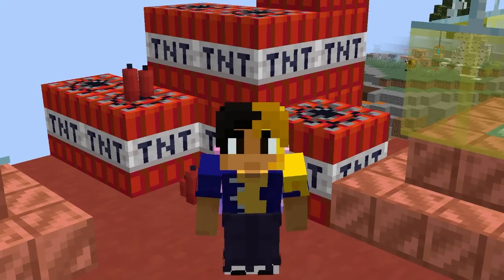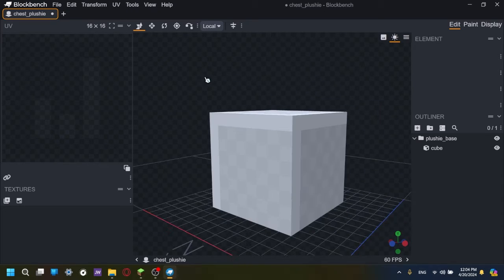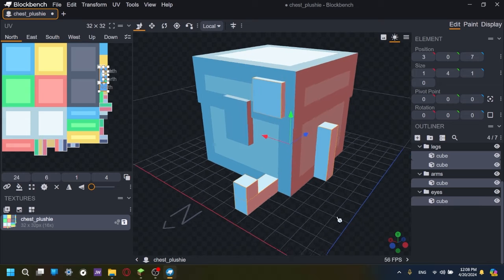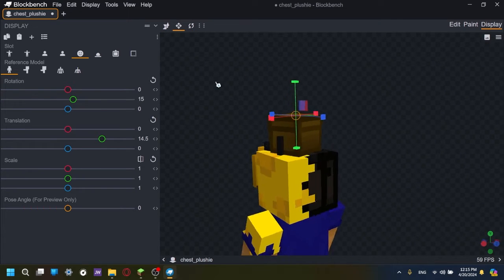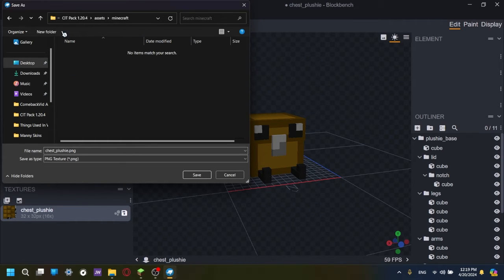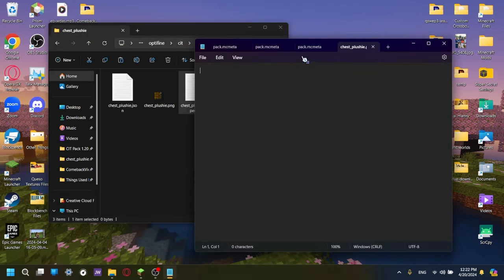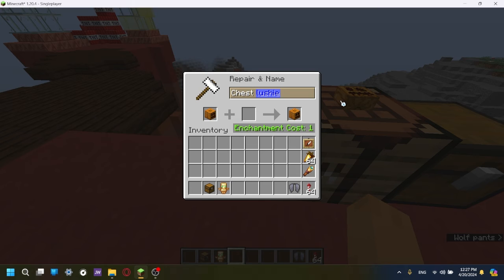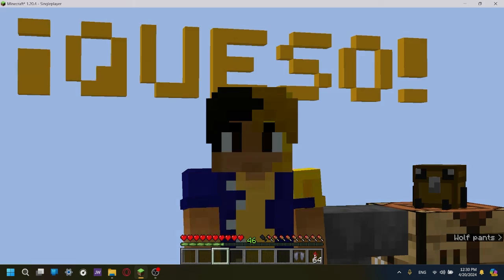Custom Items in Minecraft 1.20.4 CIT! | Blockbench Tutorial | MannyQUESO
This video will show you how to make a custom item models in Minecraft using Blockbench. I hope you can learn from this, if you have any suggestions on what I should do next. Let me know! Take care!